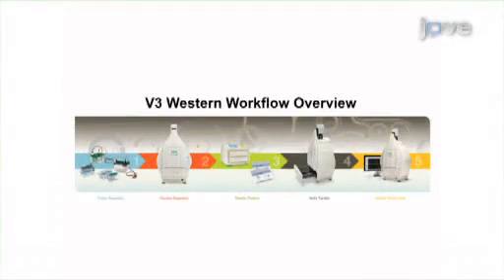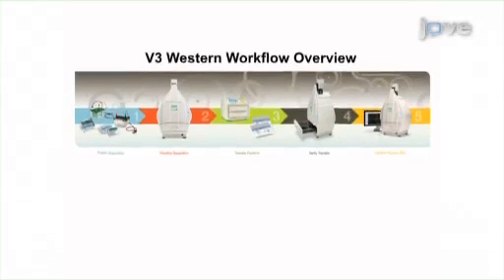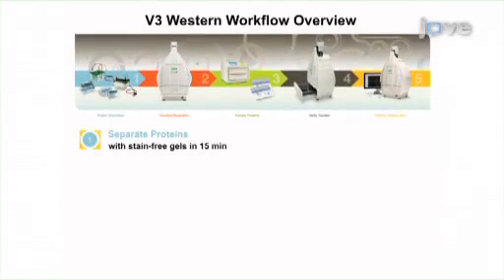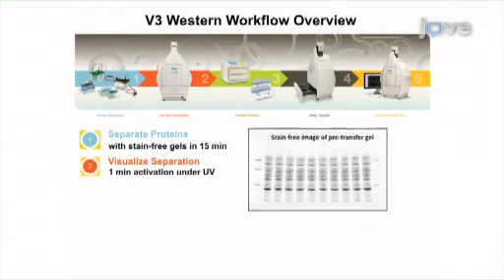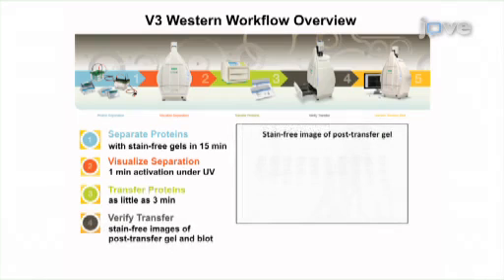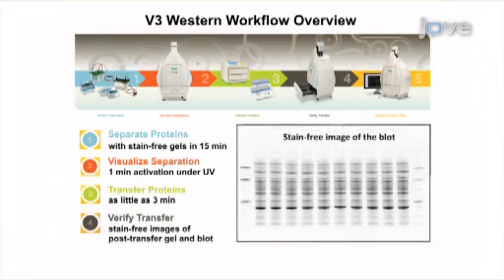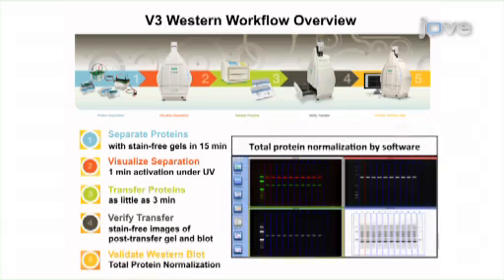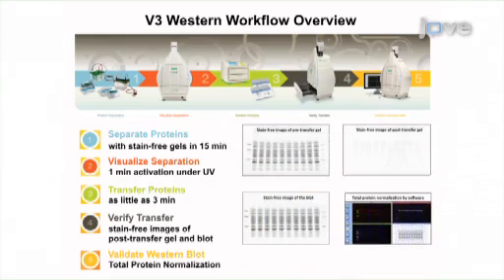Western Blotting: Total Protein Loading Control:V3 Stain-free Workflow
V3 Stain-free Workflow for a Practical, Convenient, and Reliable Total Protein Loading Control in Western Blotting -  a 2 minute Preview of the Experimental Protocol

Anton Posch, Jonathan Kohn, Kenneth Oh, Matt Hammond, Ning Liu
Bio-Rad Laboratories,;

V3 workflow is a western blot procedure using stain-free gels. The stain-free technology allows researchers to visualize protein separation quality, to verify the transfer efficiency, and most importantly, to validate the change in the protein of interest using total protein quantification as a reliable loading control.